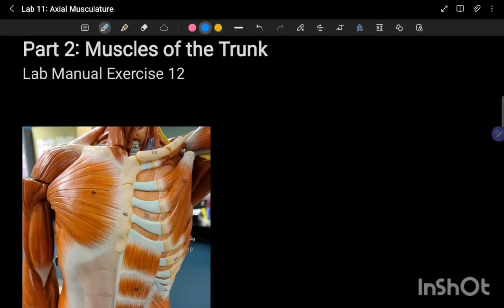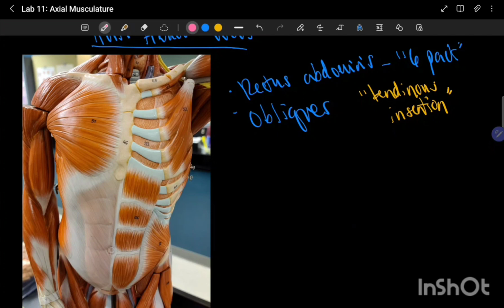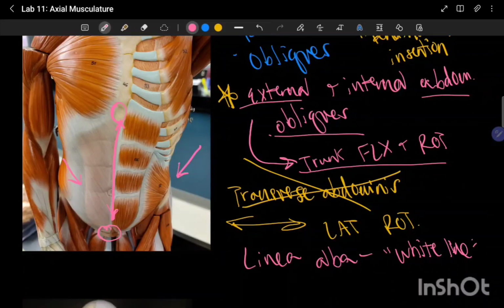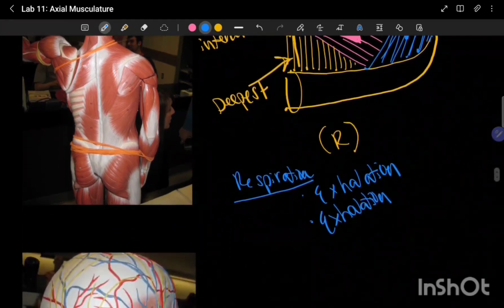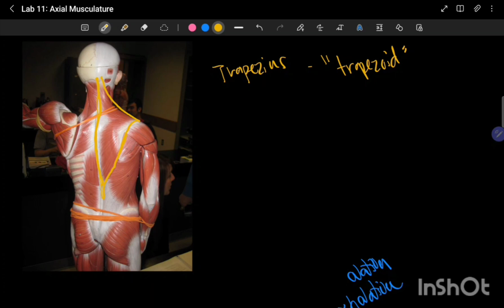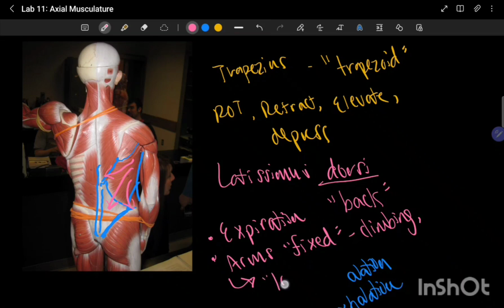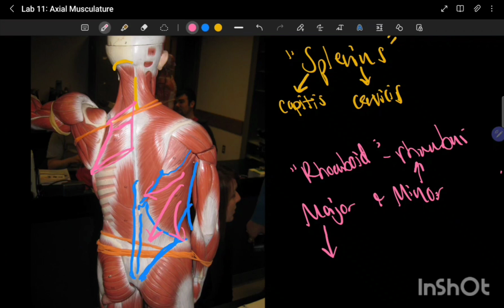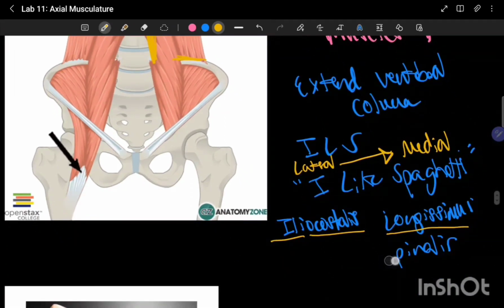Axial Musculature: Abdominal Region & Superficial Back